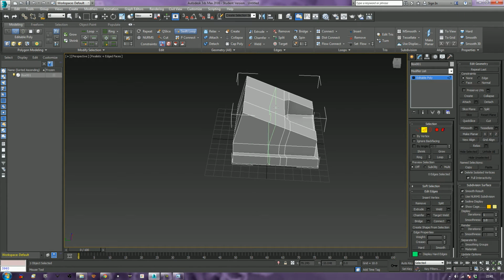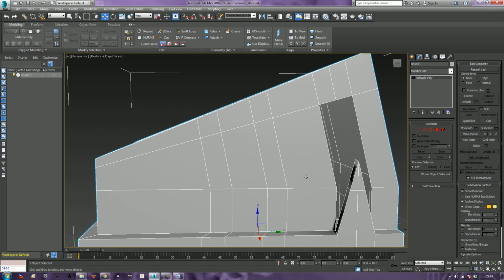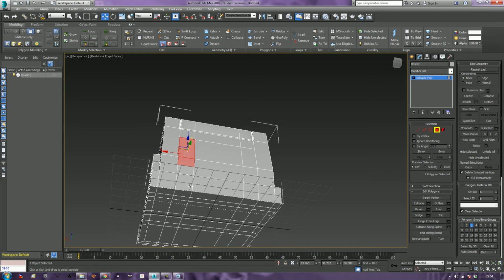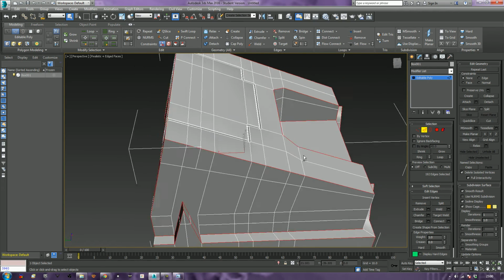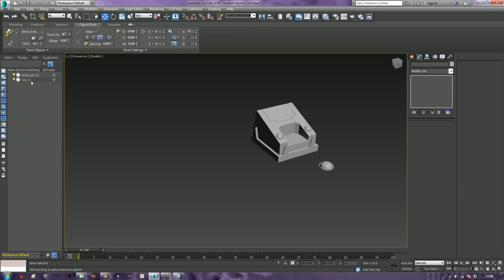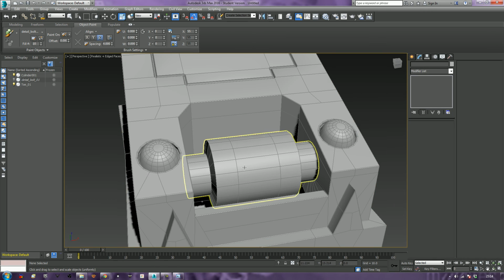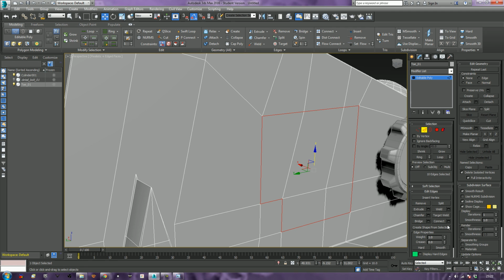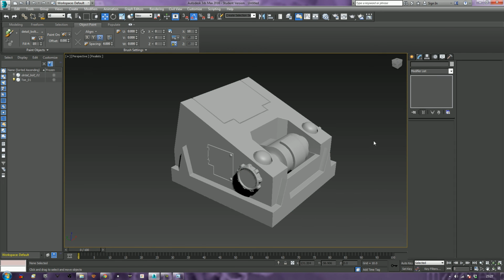WH40k Imperial Knight - 003 the toe